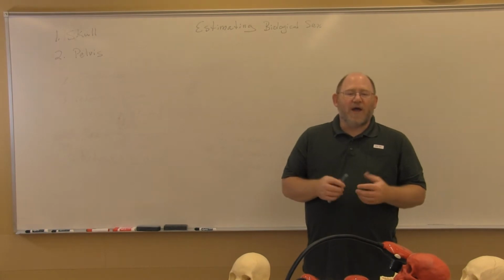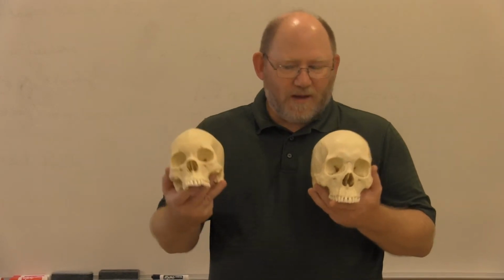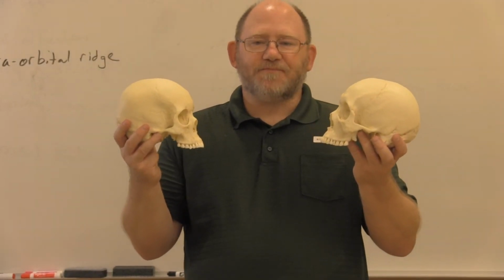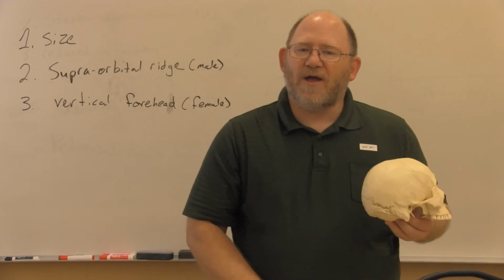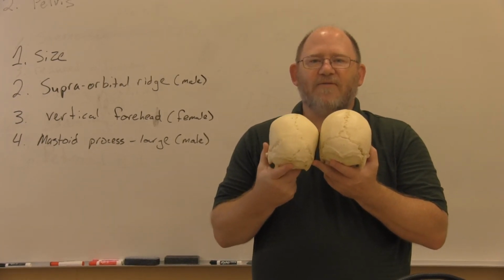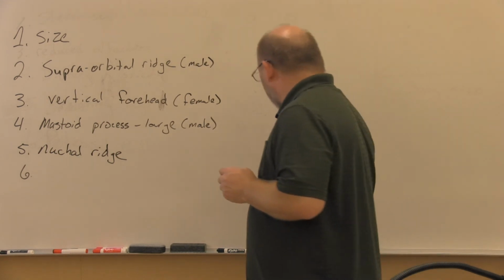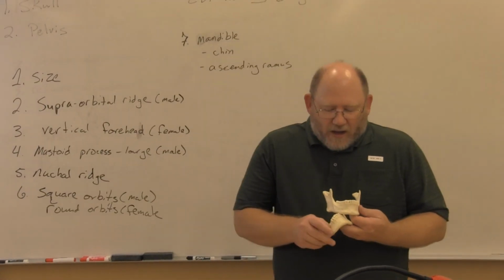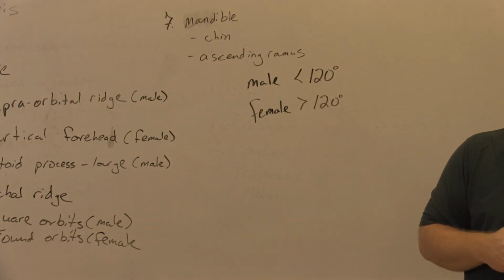Estimating Biological Sex Part 1 Skulls